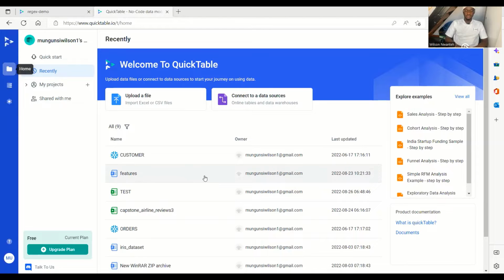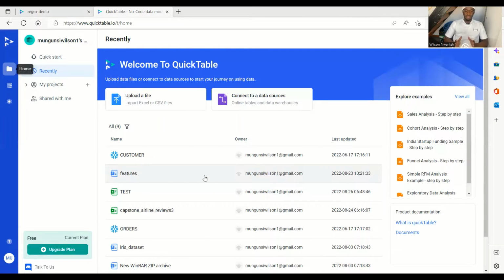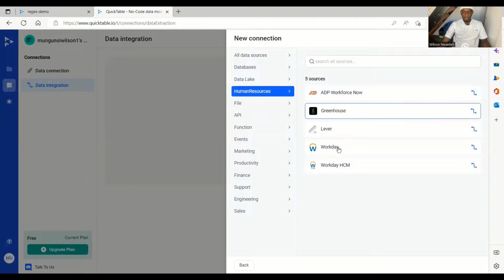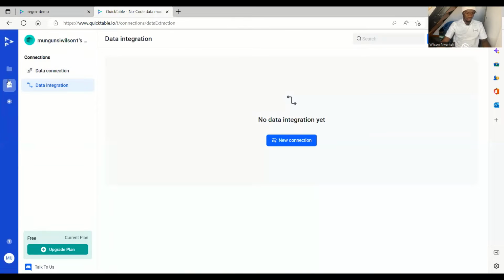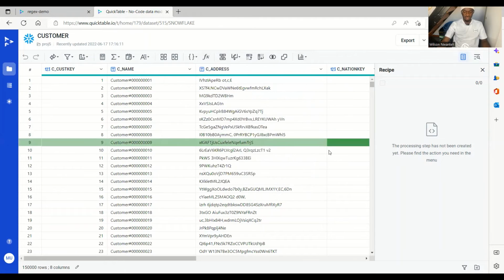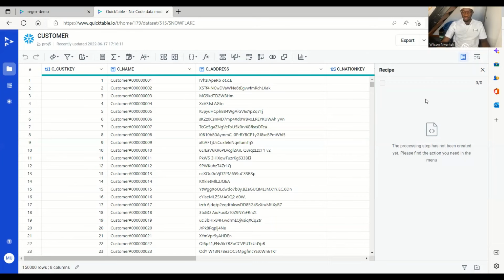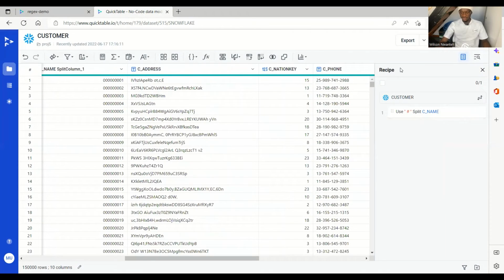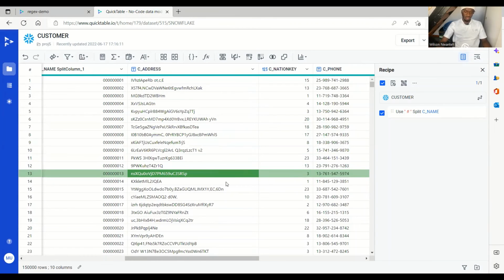QuickTable - Excel-like data cleansing, transformation, and analyze platform for modern analyst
Like Excel, but beyond Excel. One spreadsheet, connect everyone, any data. QuickTable is a modern spreadsheet designed for the modern analyst team.
Modern analyst teams can use QuickTable to integrate data from more than 140 data sources. And then clean, format, transform and analyze your data using a spreadsheet. QuickTable has a lot of data cleansing and transformation functions so that you do not need to write code to process your data.
QuickTable can record all your data operations automatically as recipes so that you can review, refine and run them on any data platform QuickTable supports.
As a modern data tool, QuickTable enables cross-team collaboration. For example, analyst teams can share their projects and datasets. And they also can share them with the data engineering team.
When working with larger datasets, Excel will be very slow. However, QuickTable can handle a 1G dataset interactively with no pain.
QuickTable should be the best choice for daily data work for the modern analyst team.